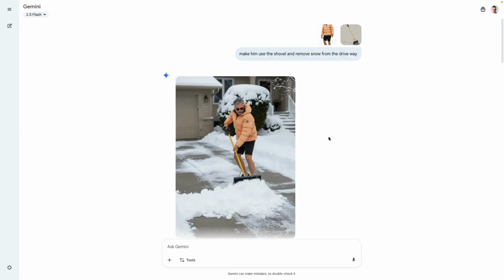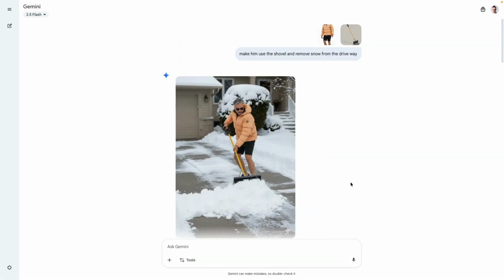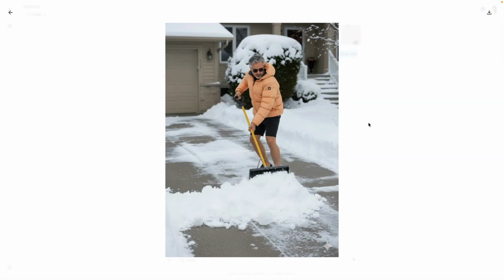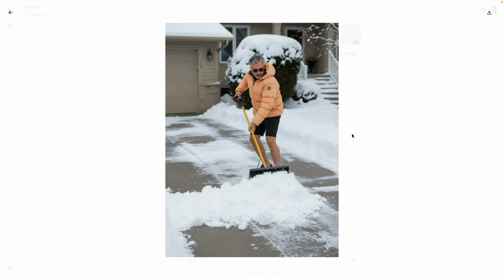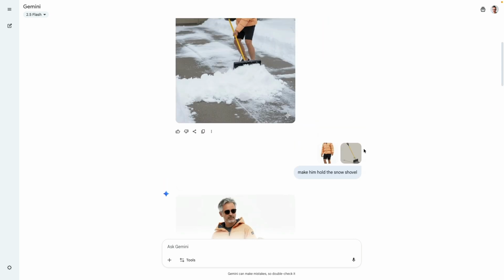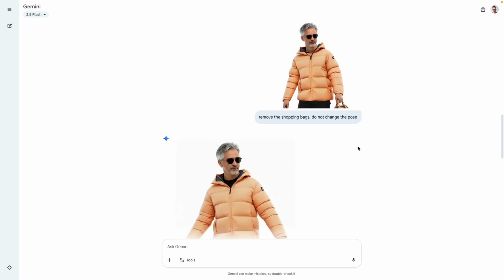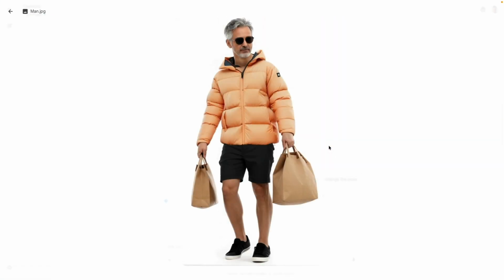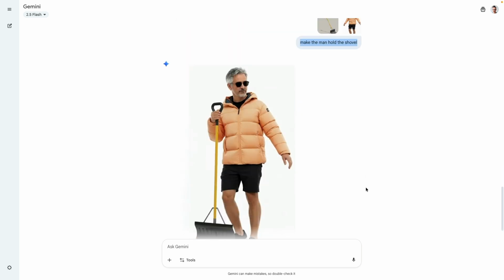Gemini Man and Shovel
Learn how easy it is to use chatbots like Google Gemini to edit and fuse images into new compositions.